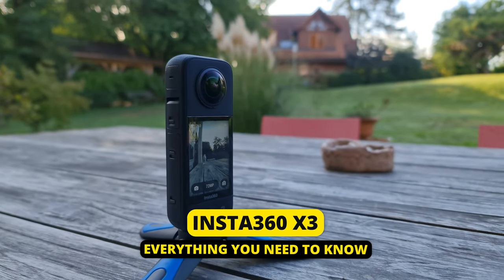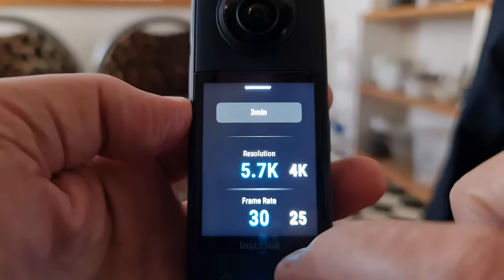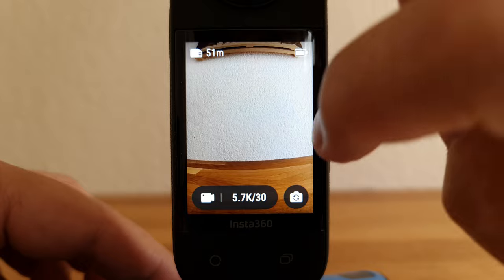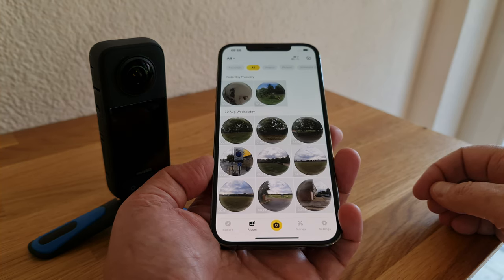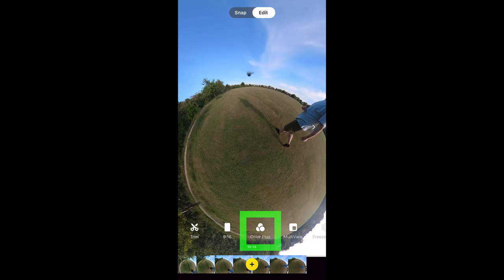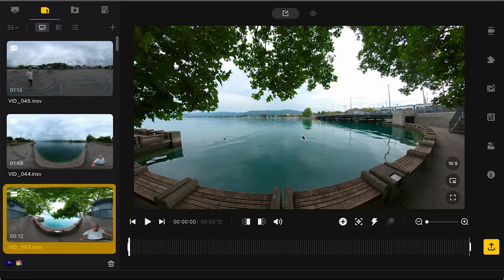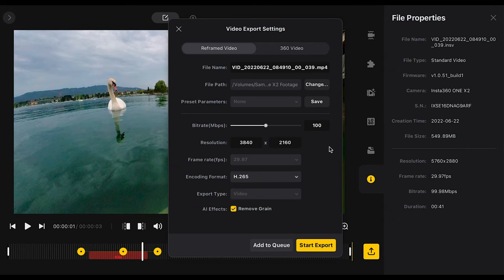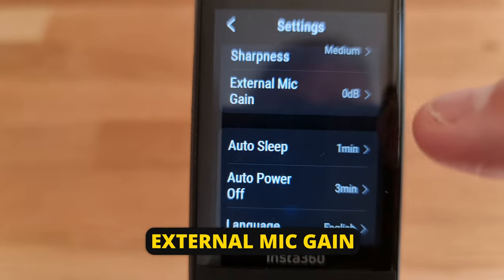Master your Insta360 X3 - EPIC Tutorial & Full Guide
►X3 on Amazon
►My Insta360 Studio V5 Course
►Mini Tripod

►Gimbal
Zhiyun Smooth 5
Zhiyun Crane M3

►Microphones
Rode Wireless GO II
Rode Lavalier II

►Mounts / Cases
Manfrotto Tripod Clamp

00:00 Intro
00:57 Insta360 X2 vs Insta360 X3
06:45 Getting Started
07:52 Power & Battery Saving
08:52 Touchscreen Navigation
11:05 How to Use 360 or Single Lens Modes
11:53 How to Use the Invisible Selfie Stick
12:45 Best Video Quality Settings
13:34 How to Use Reframing & Keyframes
14:31 Editing & Reframing Using Insta360 App
21:36 360 Video App Settings
22:30 Auto Reframe
23:19 Tiny Planet Tip
24:05 Editing & Reframing Using Insta360 Studio
28:30 Exporting Video from Insta360 Studio
30:30 Exposure Settings
32:30 General Settings
34:02 How to Set Anti-Flicker
35:08 External Mic Gain
35:42 Bullet Time Cord Tip